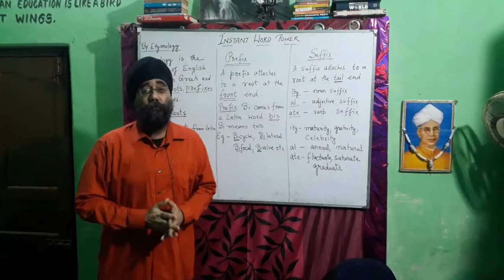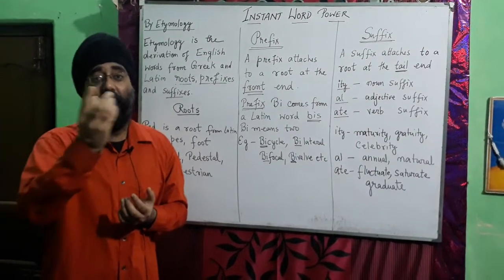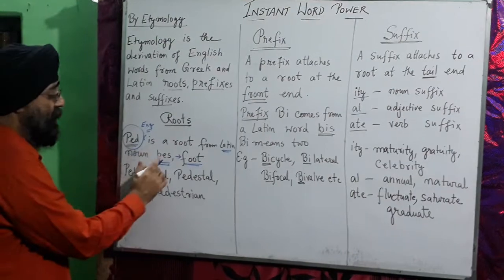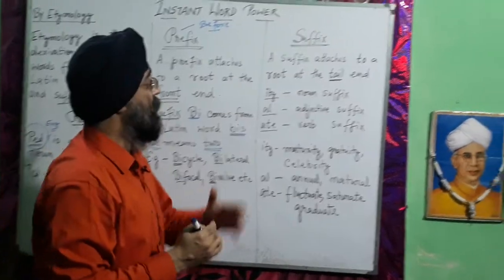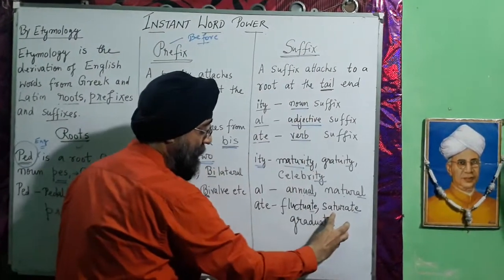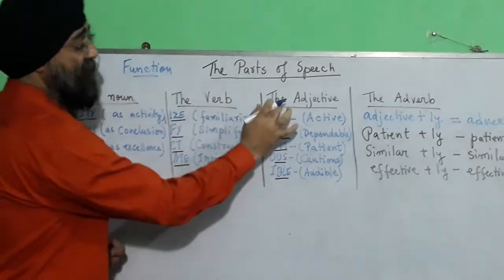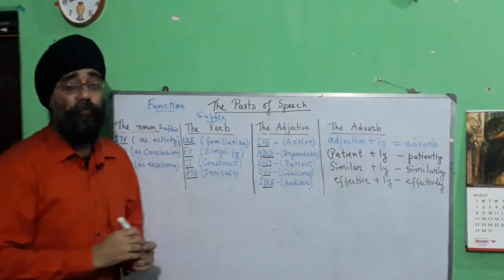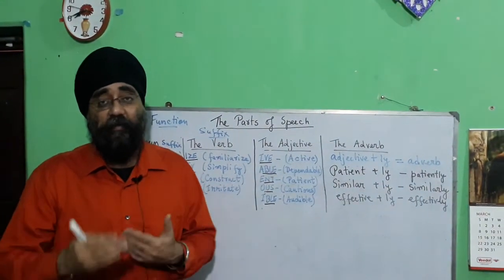Words with Understanding (2)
This video will help all to know about the basics of words
Hi! Friends,
'Words  with Understanding' is a course which has been launched with the ambition of teaching words  of English naturally. Proper word use is the need of hour for all. English as a language has improved in Urban areas but for rural areas it is still a dream come true.This  is a course which will narrow such distance and act as a viaduct to finish such gaps.
The programme Words with Understanding English begins with the Approach of Etymology.